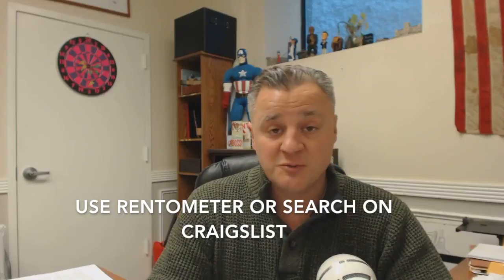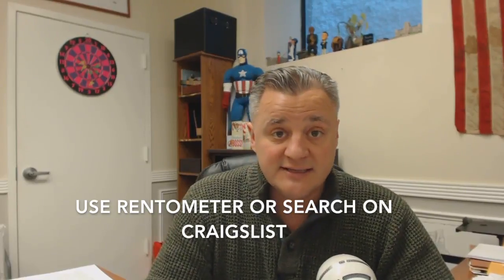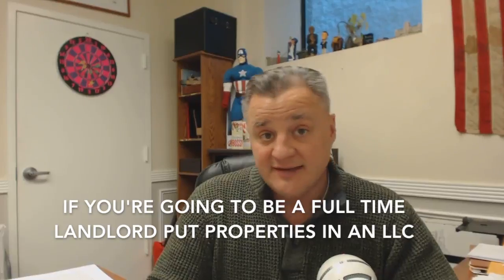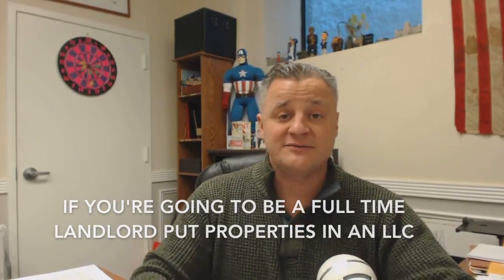Listing Rental Property Online and When to use an LLC w/ Matt Faircloth | Mentorship Monday 081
Hey Youtube,

Thanks for tuning into another Mentorship Monday. Today's episode is going to be a 2 for 1 Special! Due to the amount of questions, overwhelming support and love provided like great subscribers like yourself, we're going to be adding an additional question to our upcoming episodes.

The first question comes from Casper by way of Canada.  Casper has a property that he's about to list.  He wants to know, "How we go about coming up with the rent price and marketing our properties?"  Thanks for the question Casper!

When it comes to listing our properties we like to use a software called Appfolio.  This software handles all our backend financials on our properties as well as links out to other popular websites to market the property. (Zillow, Apartments.com, etc.) There's a wide variety of other softwares that you can use as well, so take the time to research and see what works best for you.  If you don't use any of these softwares that link out the major marketing sites, you can also use services like Postlets and V Flyer. We also use sites like Craigslist to market our properties as well.  Finding out how to determine the rent price basically comes down to doing you research.  Go onto sites like Craigslist as if you were a tenant and see what the market is demanding at the time.  This should give you a good idea of where your price point should be.

Our next question comes from Brian.  Brain wants to know "When and if he should put the handful of properties that he currently owns and plans to buy in his personal name or an LLC?"  Thanks for your question Brian!

We get this question often and it really does depend on the person and their personal preferences, but here's what I've noticed.  If you plan on being a full time landlord then you should put your properties into an LLC.  Especially if you plan on expanding and growing your portfolio.  This will do a few things; 1. It'll give you that corporate veil of protection along with your insurance. 2. This will allow you to keep buying properties and avoid becoming "un-bankable".  This happens when you as an individual hold too many mortgages in your name. To avoid this and make sure that you always have access to capital and financing, you definitely want to use an LLC.  On the flip side, if you just plan on doing this part time and not really expanding your portfolio beyond 2 or 3 properties, than having all the properties in your name is fine.  Hope this helps!

Matt & Liz, founders of DeRosa Group, were recently second-time guests on the BiggerPockets Podcast.